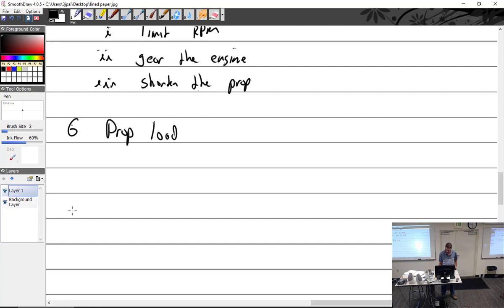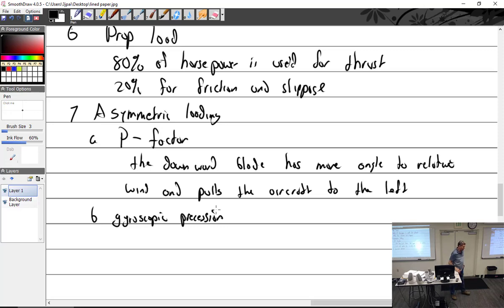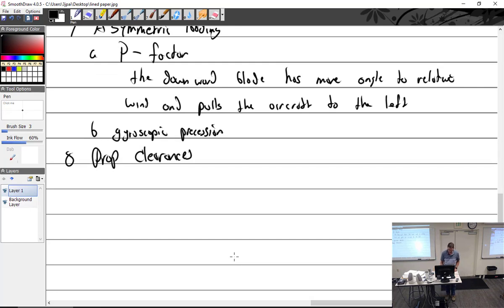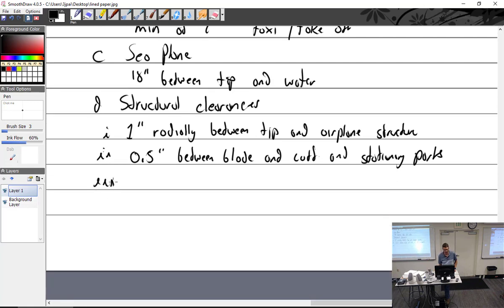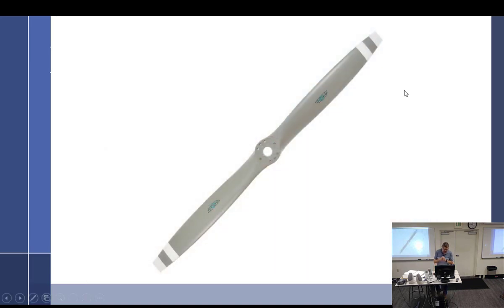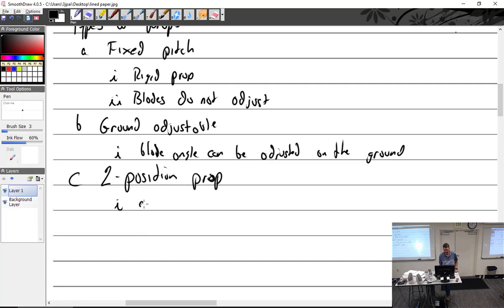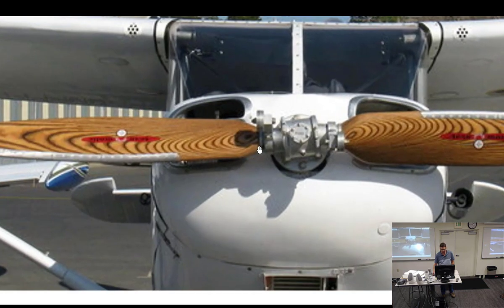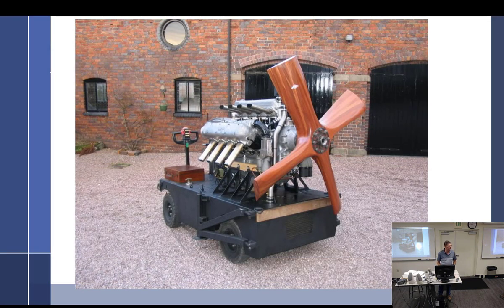4 25 23 Part 2